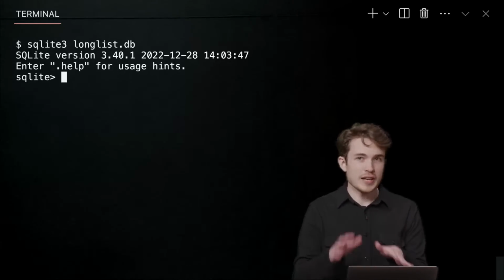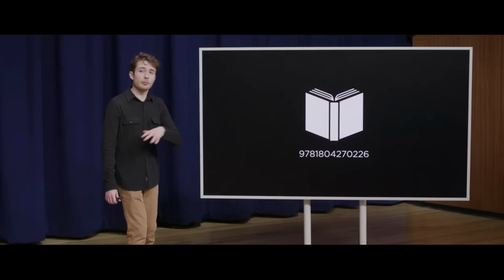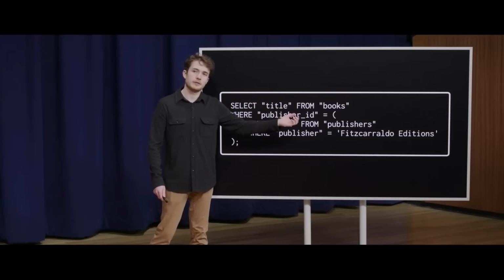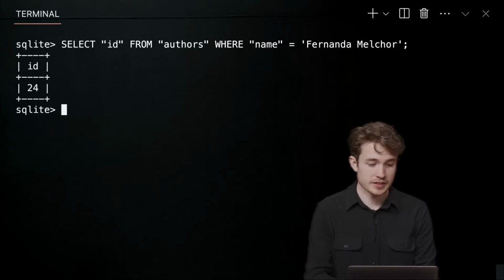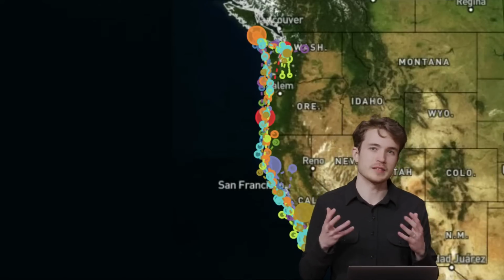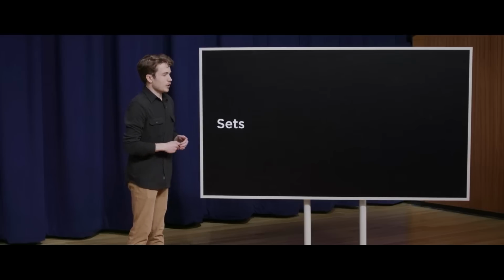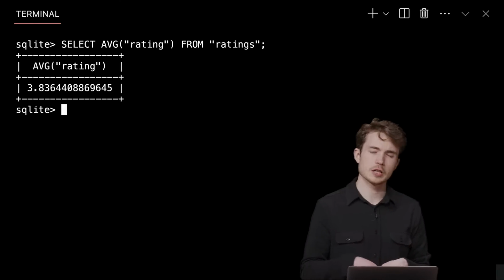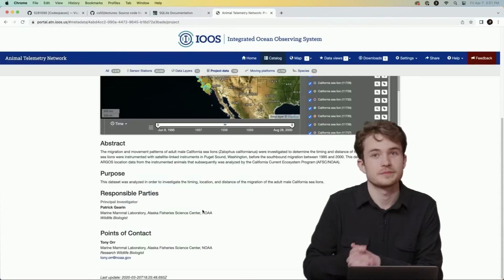CS50 SQL - Lecture 1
A live lecture on relating data across tables in a database. You’ll learn about keys, both primary and foreign, via which you can reference data across tables; joins and nested queries, via which you can write queries the span multiple tables; and groups, via which you can aggregate data into categories.

CS50 SHOP

LICENSE